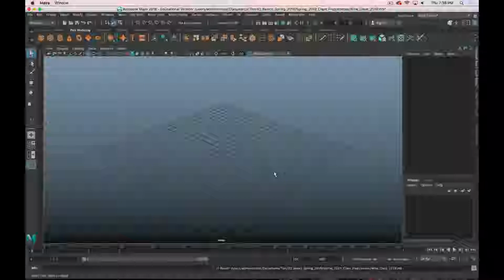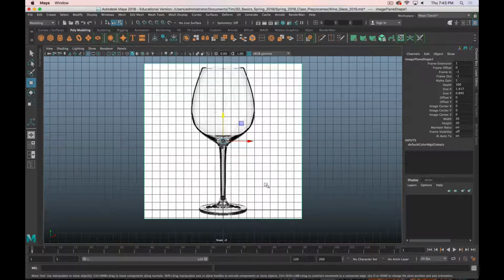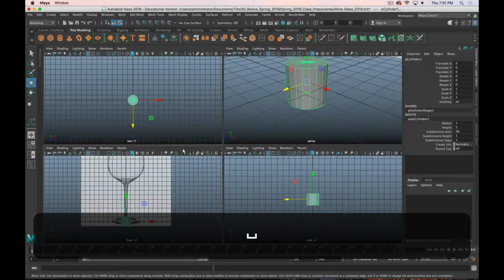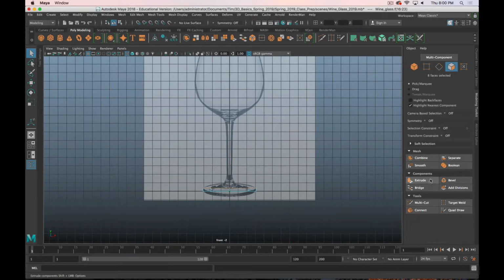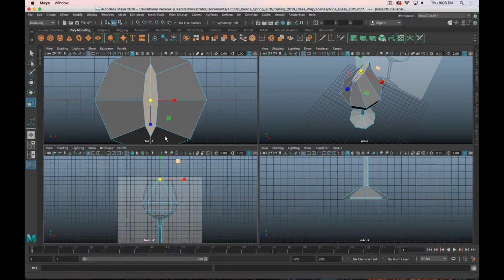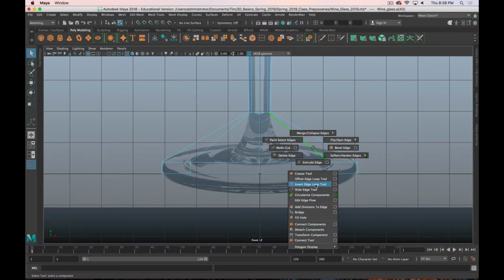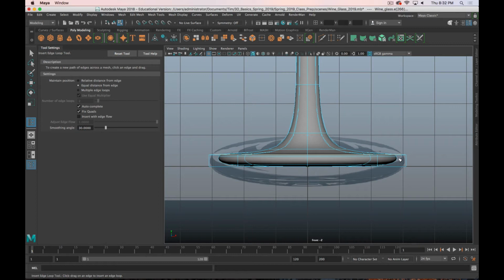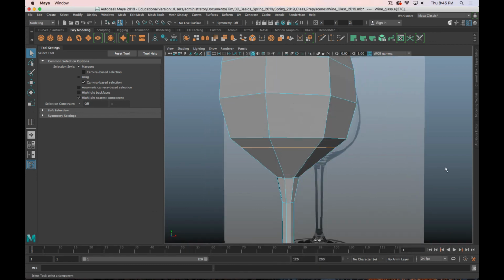3D Basics in Maya - Modeling a Wine Galss